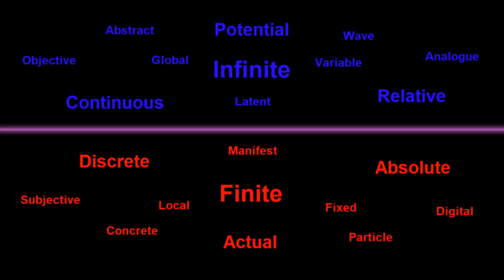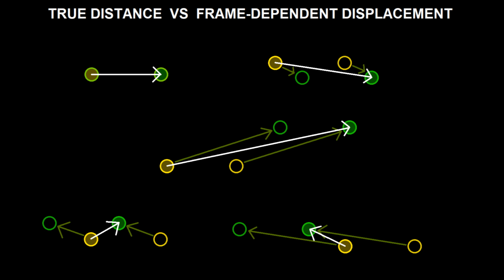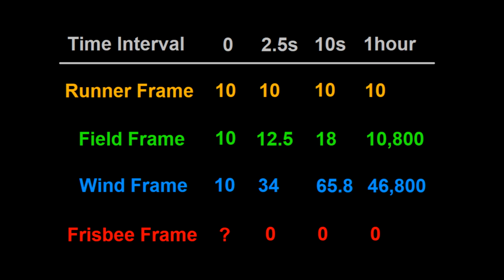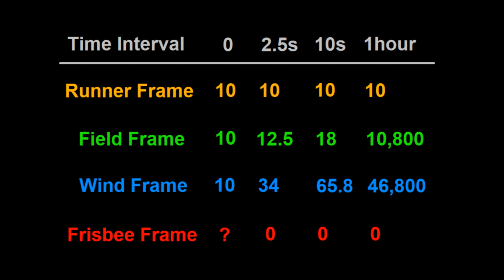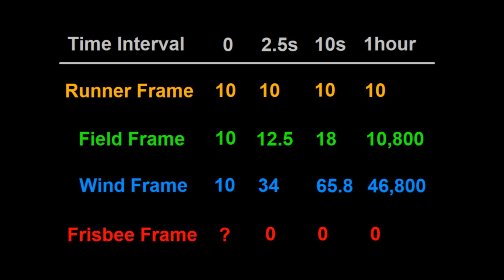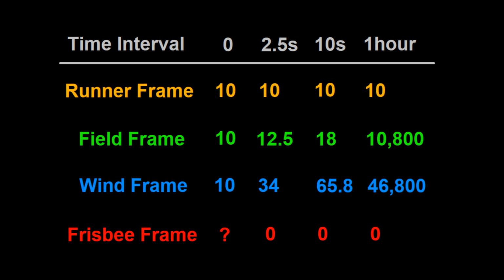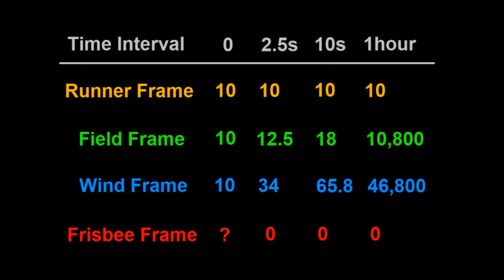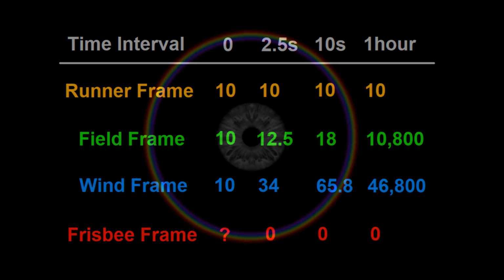Understanding the Speed of Light via Frame-Dependent Displacement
Why is it that the most difficult concepts are also the simplest?
By the end of this video, you should be confident that you know what a frame-dependent displacement is, and why its not a good idea to base an entire theory of space and time, and an entire system of measurement, on a mere frame-dependent displacement.
The frame-dependent displacement is not real by any stretch of the imagination.